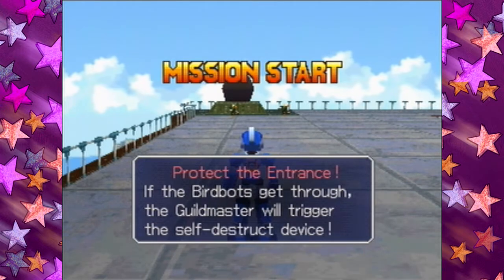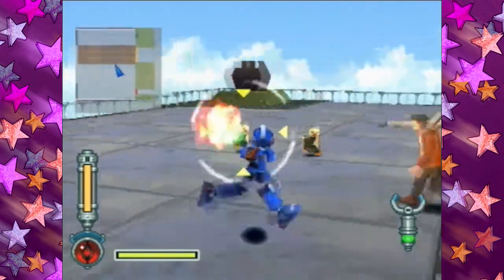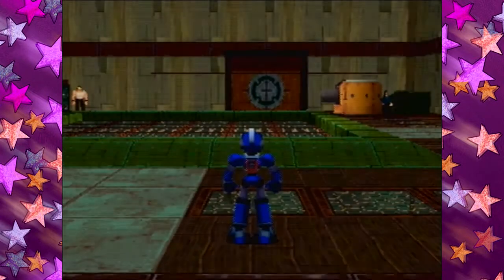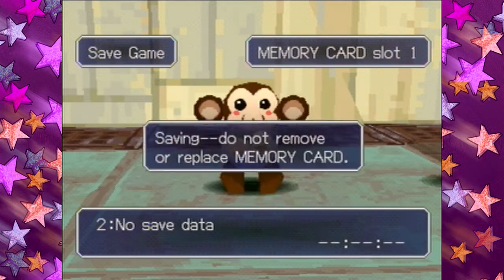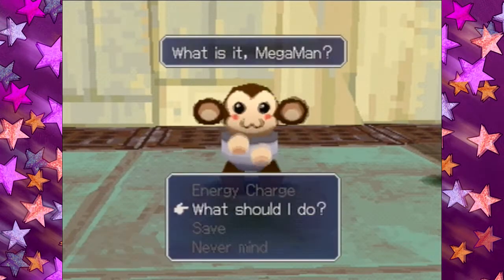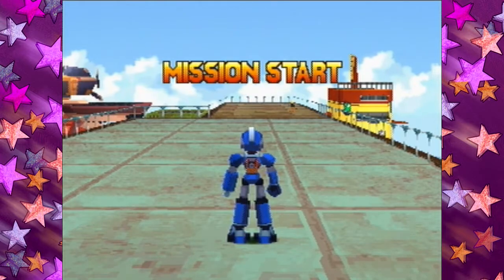Lost plays Mega Man Legends 2 #8: Bird Down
We defend the rest of Nino isle, and proceed to look around for more stuff to do!

Wait, did you stream this? Yes, that's right I streamed this game before I put it on youtube. I don't mean to be lazy about Let's Playing, but please understand that I do my best to edit out any kind of unnecessary things so it's an easier watch on youtube! The way I stream is always meant to be more of Blind Play, Let's play of the game. I'm just trying to clear my backlog while also sharing the experience with ya'll! Come say Hi if you can!

And as always please let me know what you liked or didn’t like in the comments.